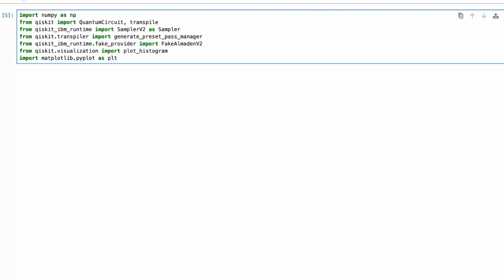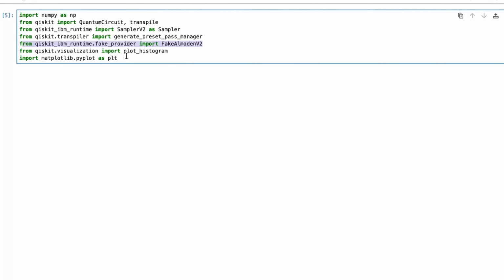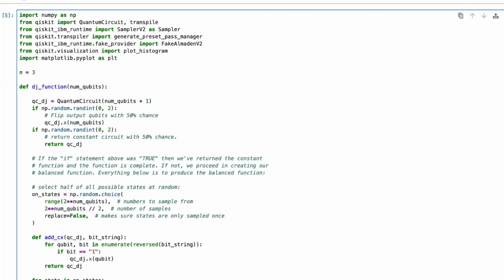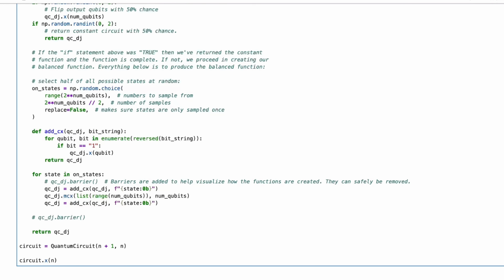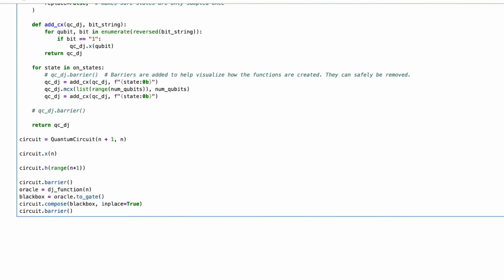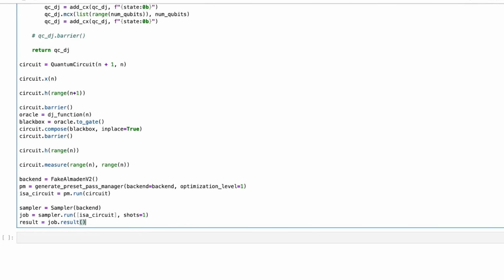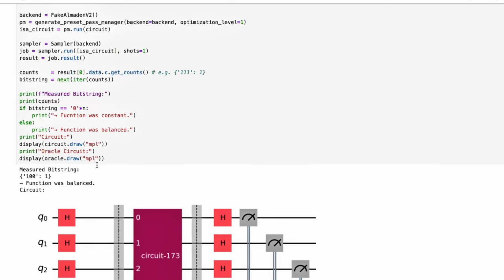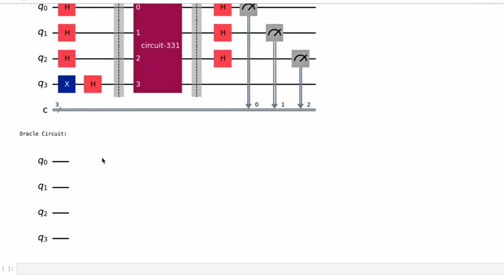Implementing the Deutsch-Jozsa Algorithm in Code (Part3)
🔷 How do we implement the Deutsch-Jozsa algorithm in code?

In this third and final part of the series, we bring everything together and implement the Deutsch-Jozsa algorithm using Python and Qiskit. You’ll see how to build the quantum circuit, define the oracle, run the simulation, and interpret the measurement results. This practical hands-on example shows how powerful quantum computing can be – even on a simulator.

This is Part 3 of a 3-part series:
1️⃣ Classical intuition
2️⃣ Mathematical proof
3️⃣ Qiskit simulation (this video)